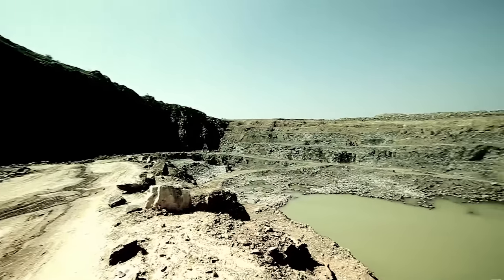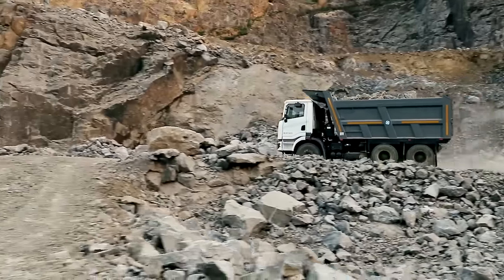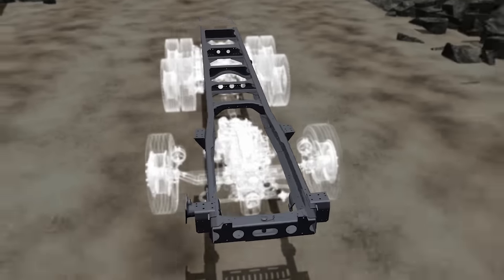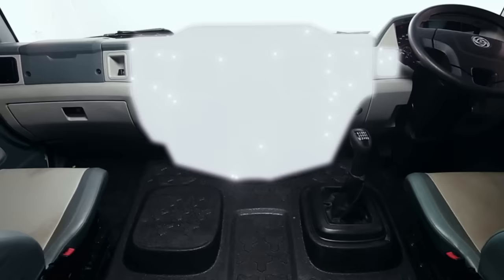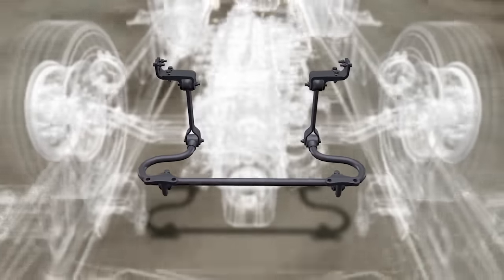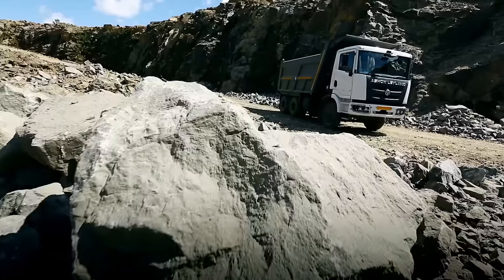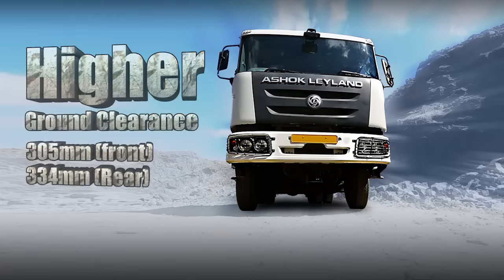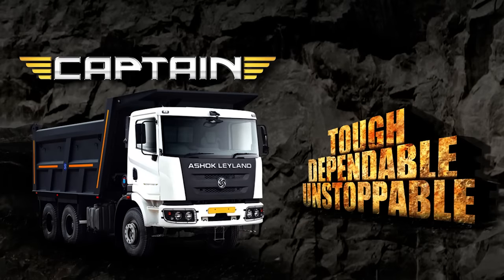Ashok Leyland Captain 2523 Tipper Truck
Check out Ashok Leyland's Captain 2523 Tipper Truck - A tough, dependable and unstoppable vehicle.